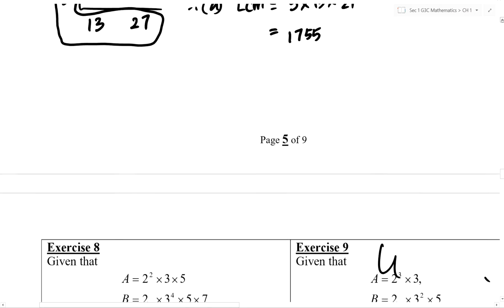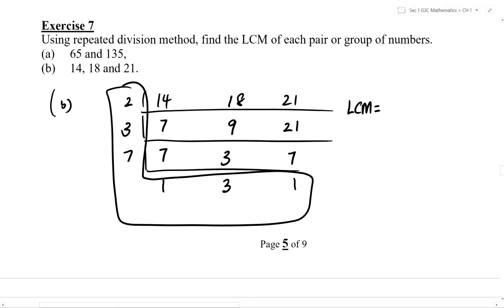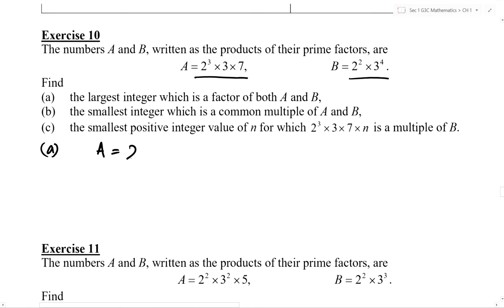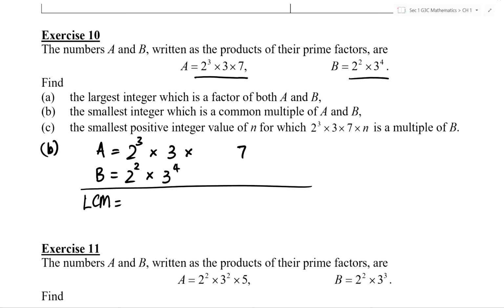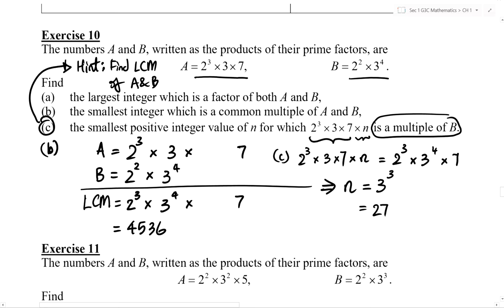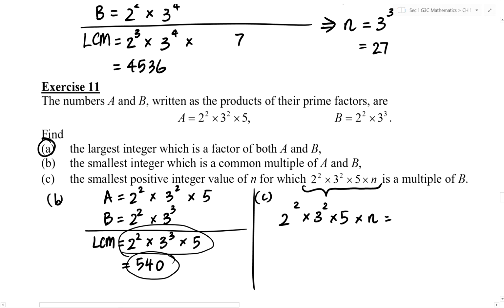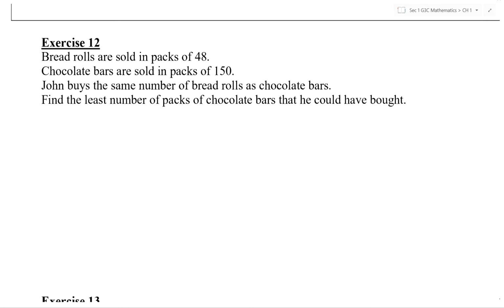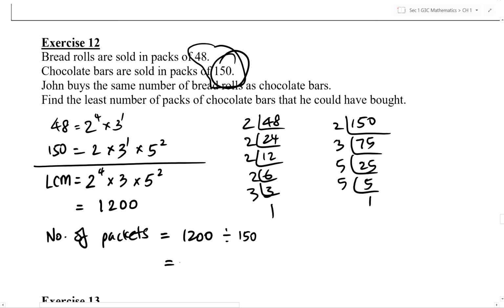Ch 1 Part 2 (16 Jan 2020)